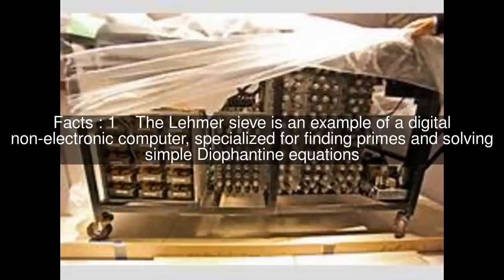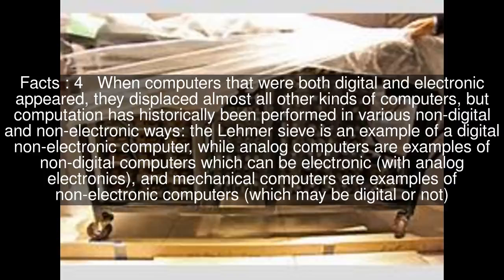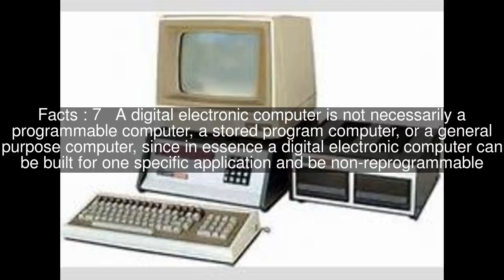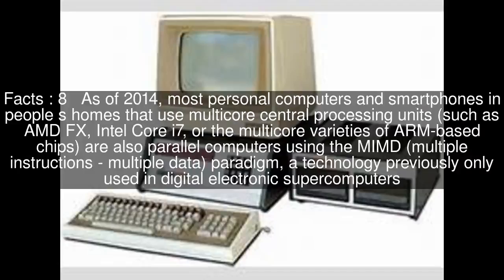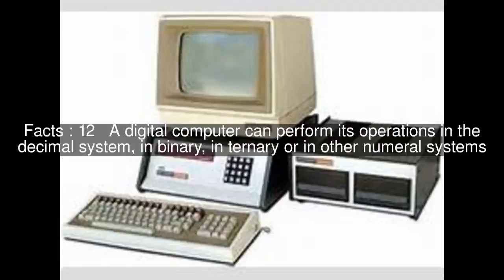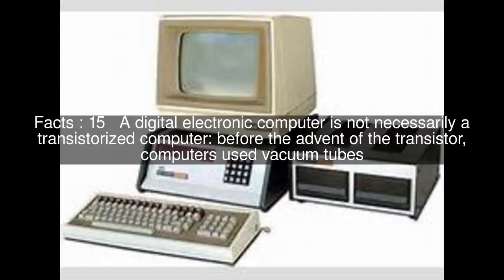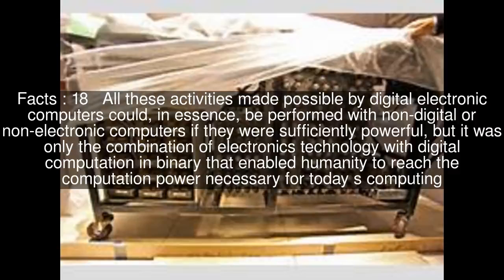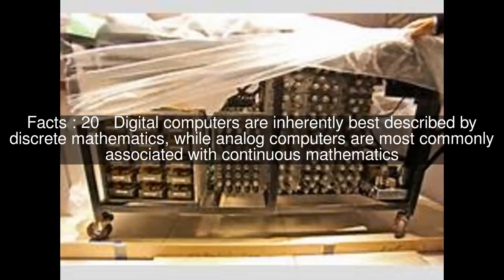Digital electronic computer Top #21 Facts